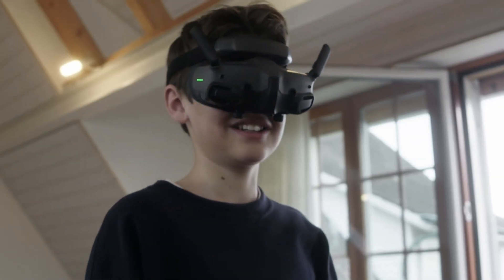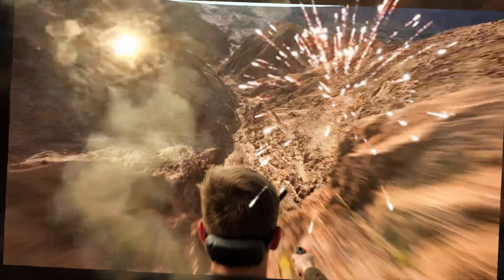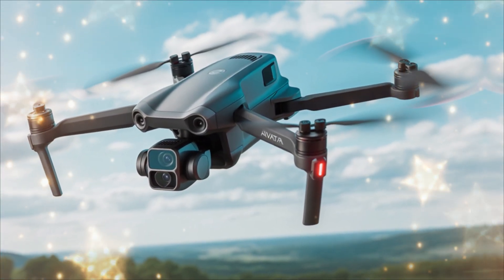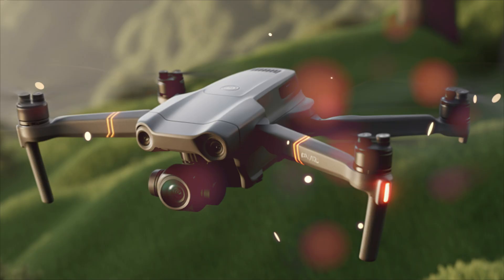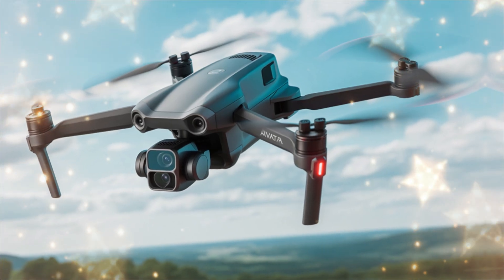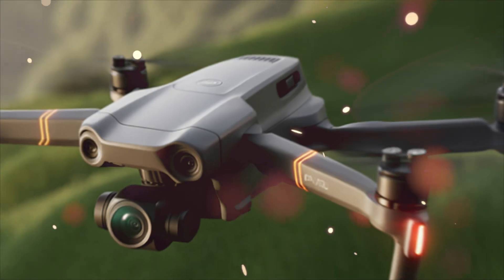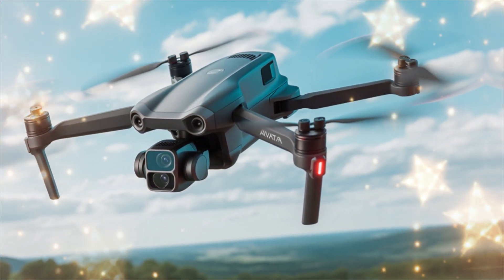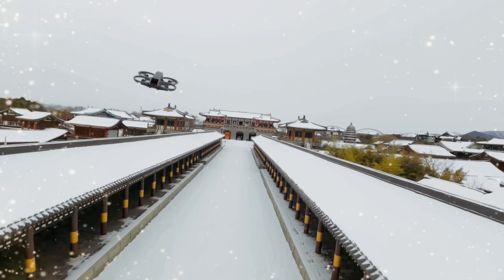DJI Avata 3 – Price, Specs & Launch Date Finally Confirmed!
DJI Avata 3 — Price, Specs & Launch Date Finally Confirmed! In this video I break down every credible leak, FCC filing and insider rumour so you know exactly what to expect from DJI’s next FPV cinewhoop: estimated price ranges, camera upgrades, flight time, performance changes and the most likely launch window. Whether you’re upgrading from Avata 2 or buying your first FPV, this is the short, focused breakdown you need.